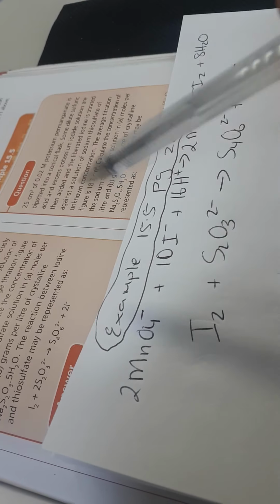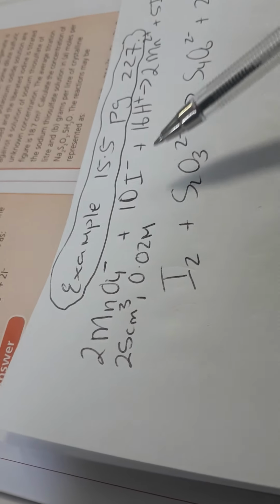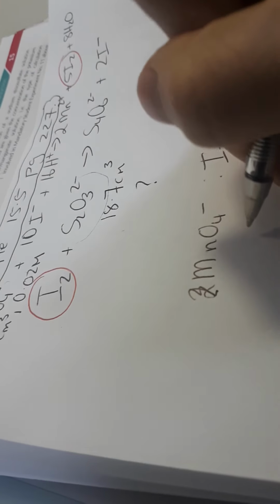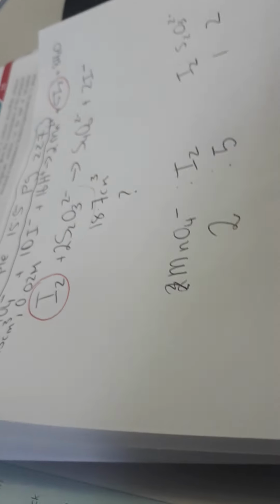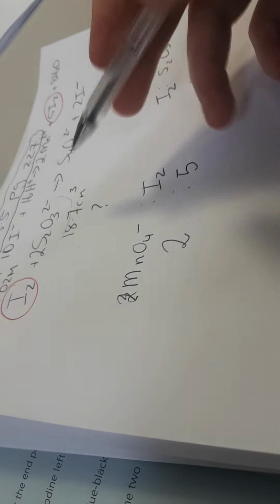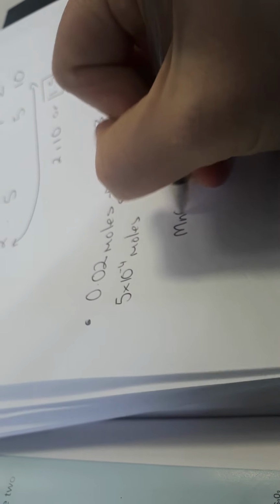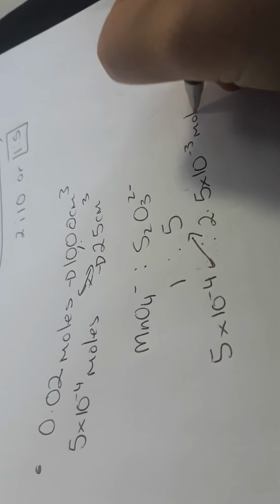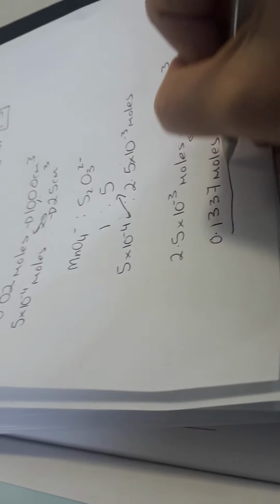5th years: Example 15.5 page 227